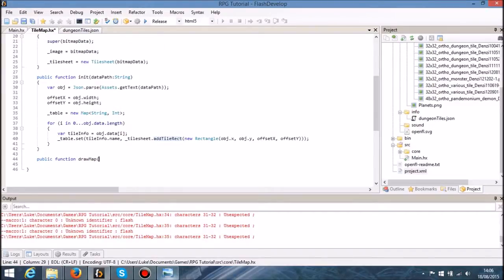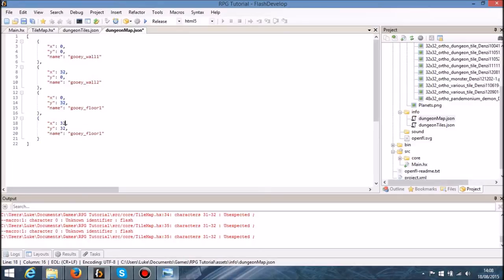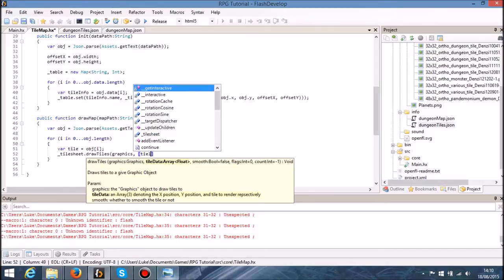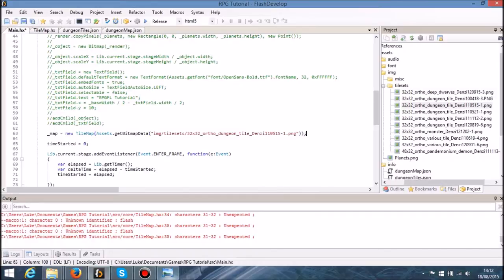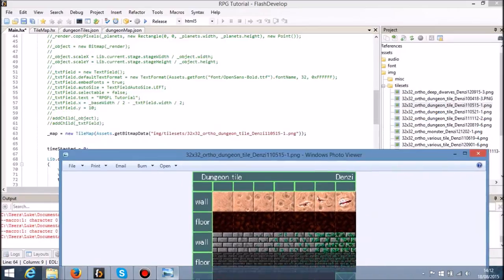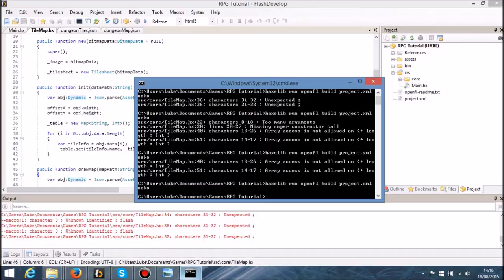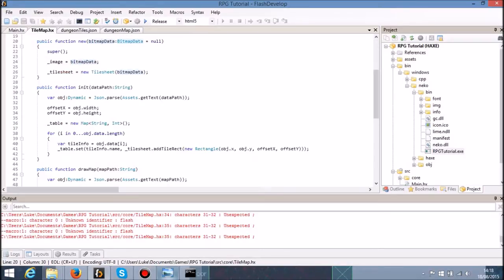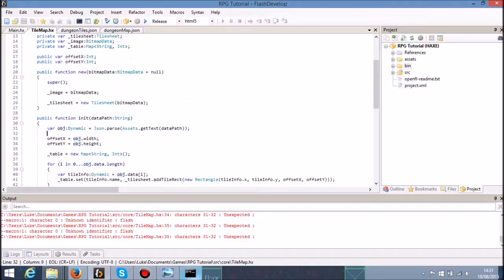OpenFL Tutorial - Using Tilesheets Part 2 of 2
In this tutorial, we fix some issues with our Tilemap to correctly render it.